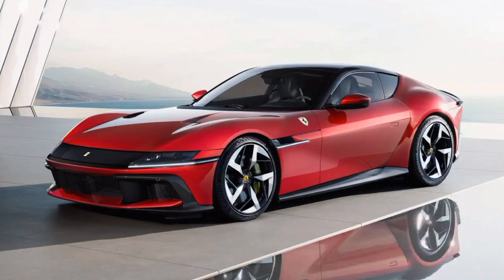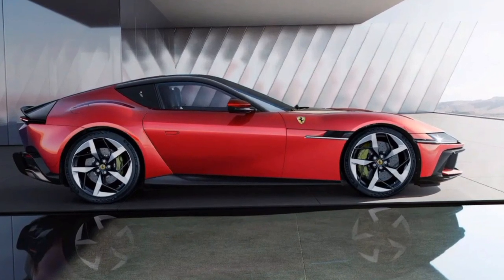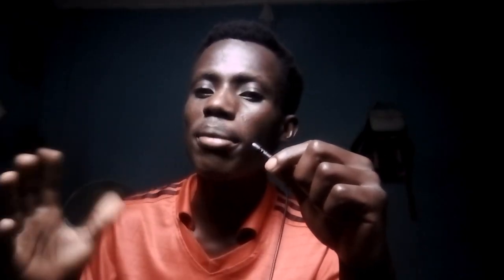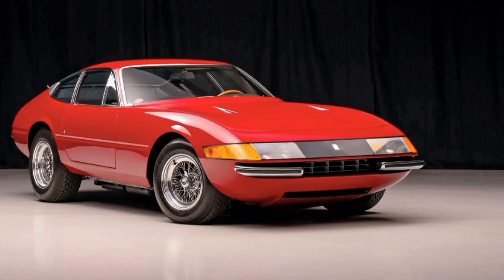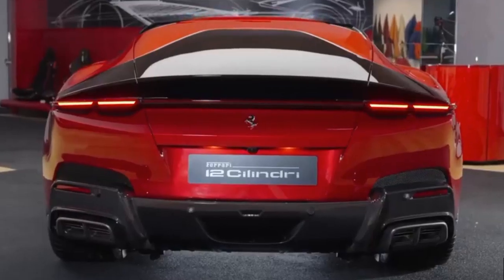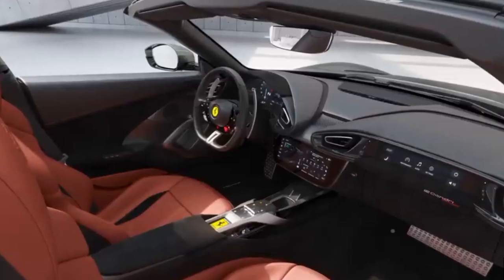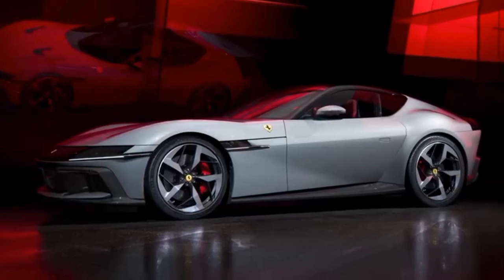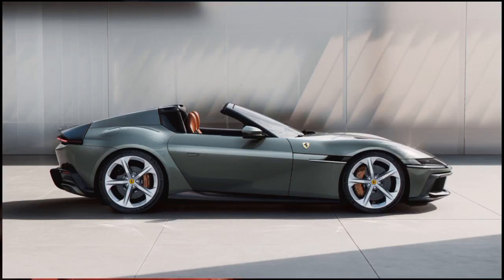*Ferrari 12 Cilindri* All you need to know!!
The New Ferrari 12 cilindri is out and it's said to be replacement for the 812 superfast meaning it going to pack some punch right ?

  The 12 cilindri is elegant, beautiful and it looks modern. cars are looking better now and the 12 cilindri is no different.

well in this video I explain all you need to know about the new Ferrari 12 cilindri. so to get the full gist, watch the video to the end. do well to subscribe to the channel, like and share for encouragement.

Till we meet again, stay blessed
yours truly.

     sub.             sub.      sub.  sub
               sub.   sub.      sub.  sub.    sub